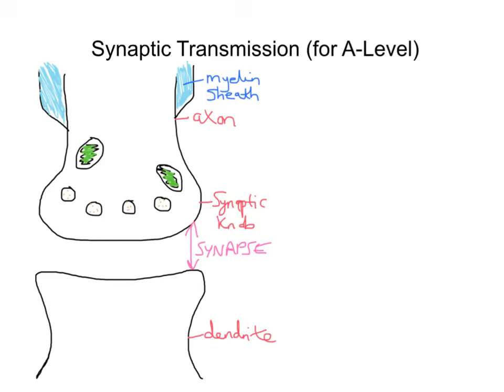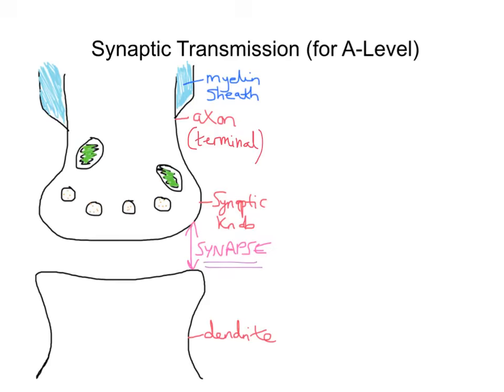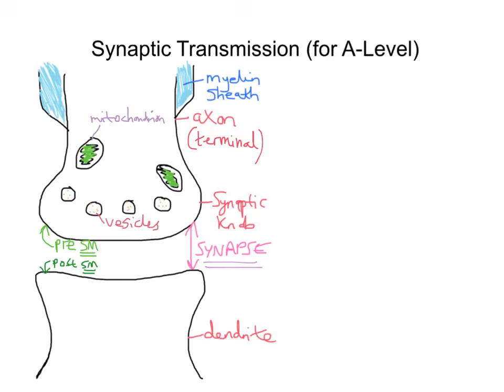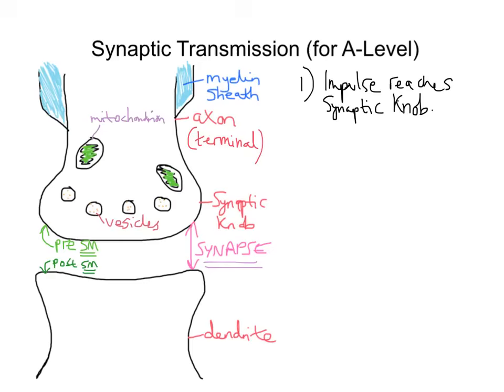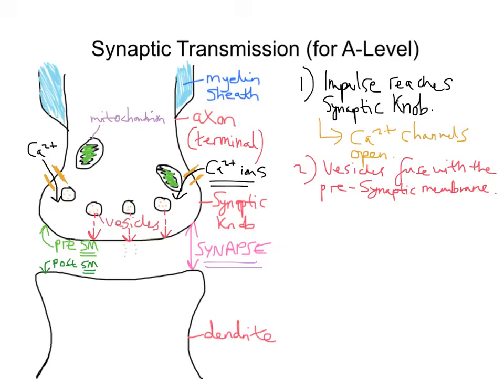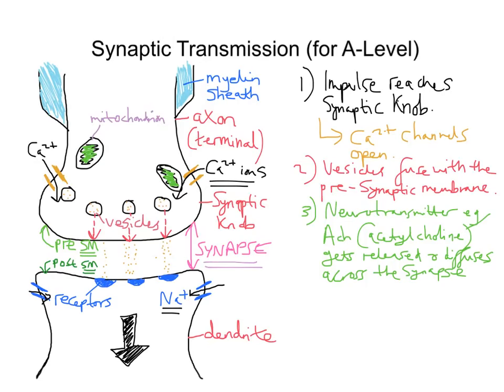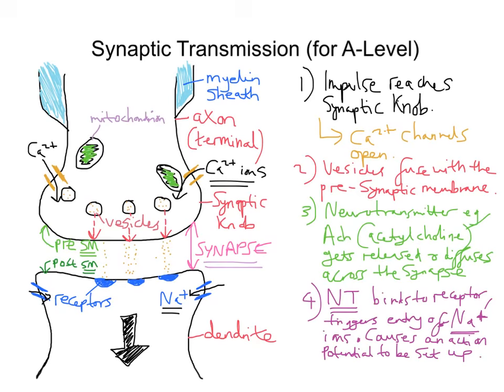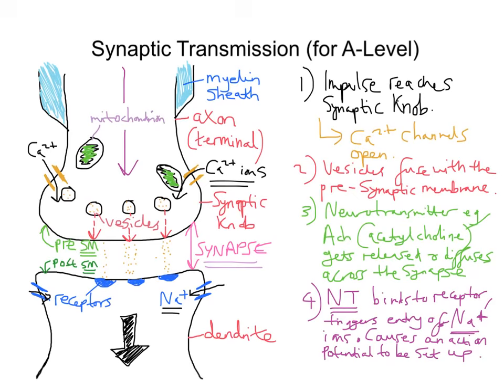mr i explains: Synaptic Transmission (for A-Level/KS5)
In this video, I explain the sequence of events that occur at an excitatory synapse. Details of how the neurotransmitter is broken down and repackaged into vesicles is included, along with the role of calcium ions in the synaptic knob - as such, this video is recommended for students studying the topic at KS5.